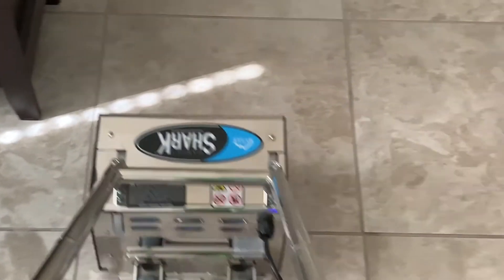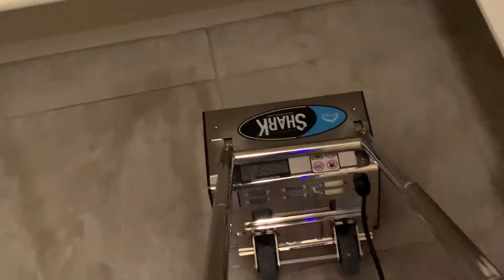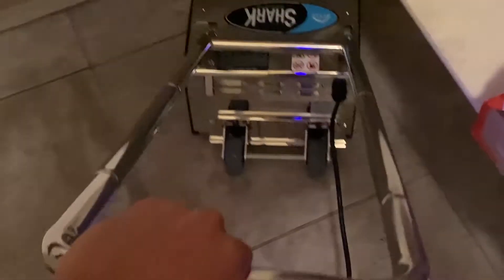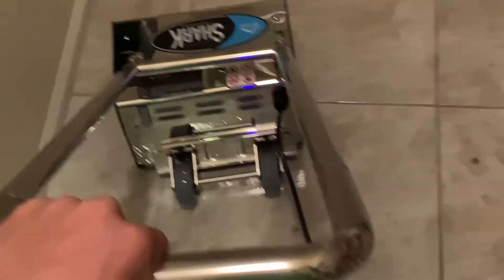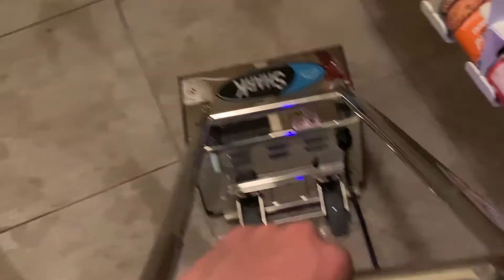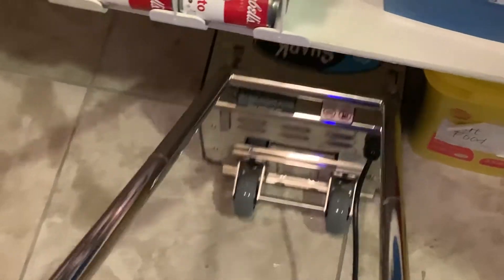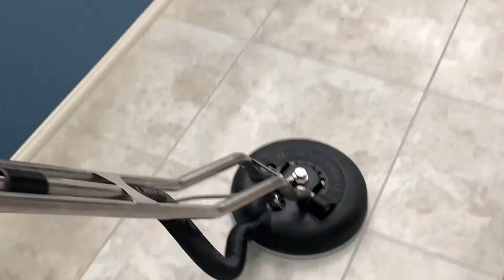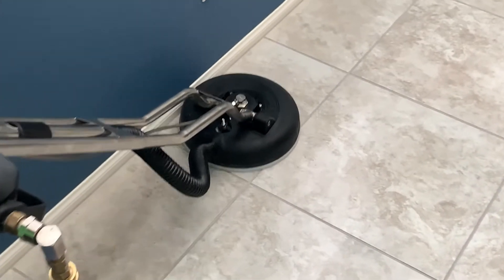Carpet Cleaning Vlog 2 / Tile and Grout Cleaning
This is a short video I did over the weekend where I kind of discuss some what of the process that I do to clean tile and grout. The customer and I were in shock of the results as the tile and grout didn't look into bad of shape.